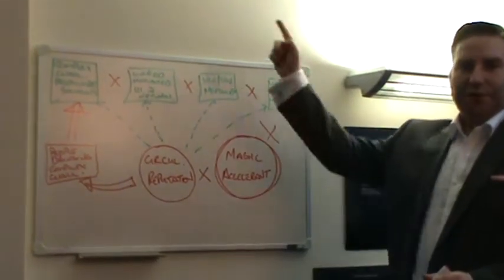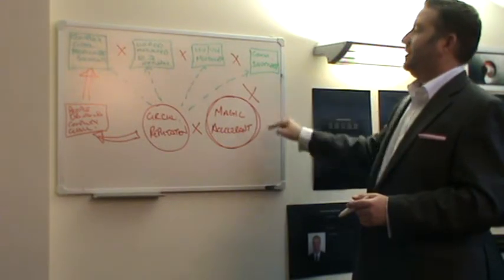Value Creation Model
Recorded when I was Marketing Director at FMG for the senior management team and the field based guys who couldn't get to the live presentation.